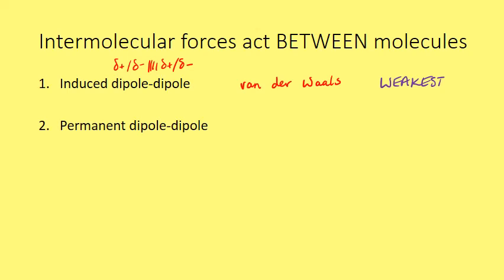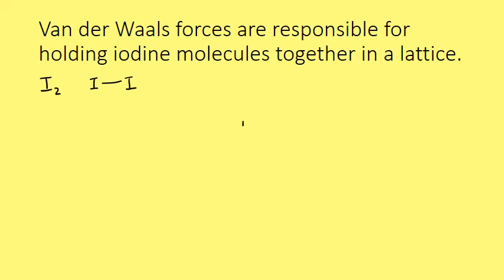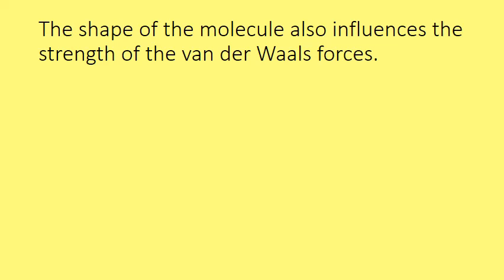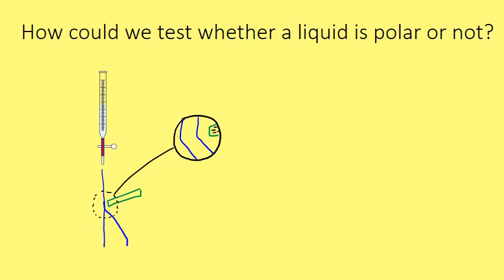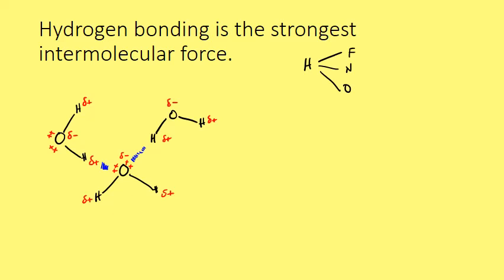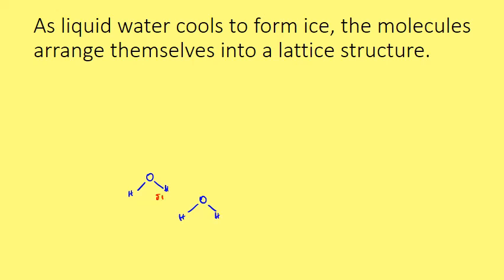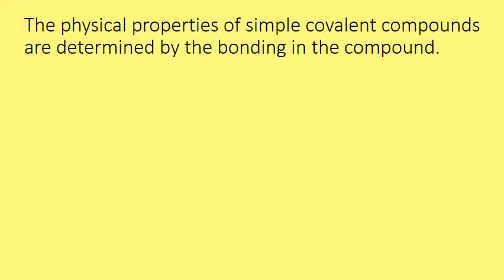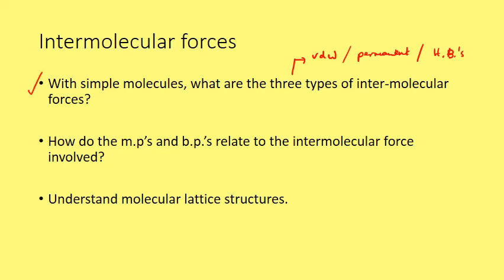6 Intermolecular forces